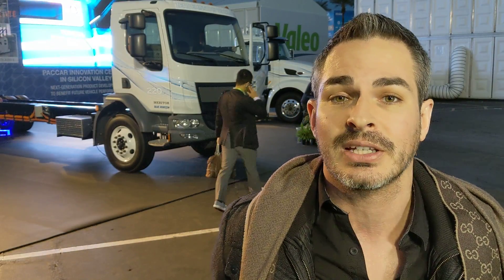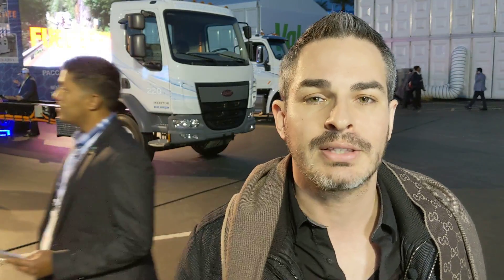Electric Truck from... Peterbilt? | CES 2019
The new electric trucks at the CES 2019 were unveiled by... Peterbilt featuring its new 220EV all electric truck. But why?

Amazon products EV owners love: